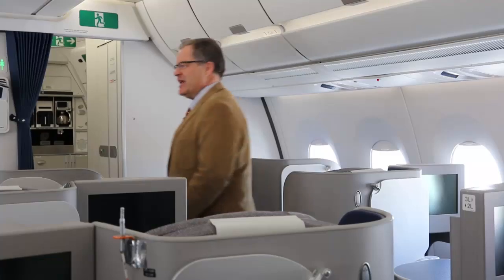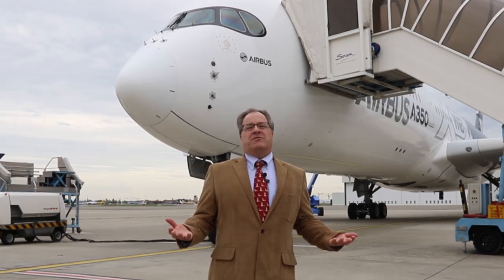What is it like to fly the Airbus A350?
Flightglobal test pilot Mike Gerzanics puts the Airbus A350 through its paces to see if Airbus' newest widebody has got what it takes to compete with the Boeing 787.